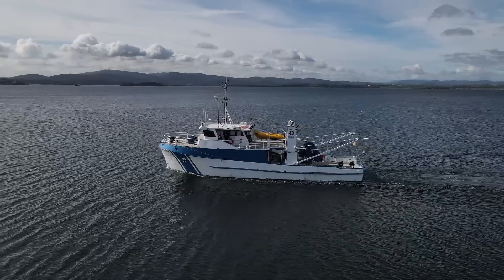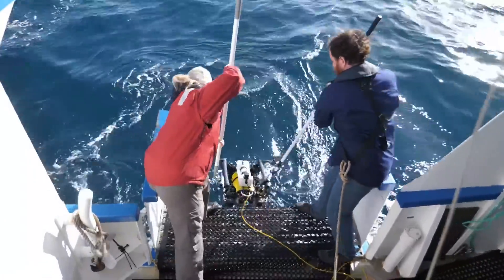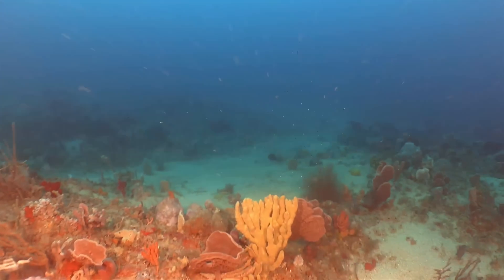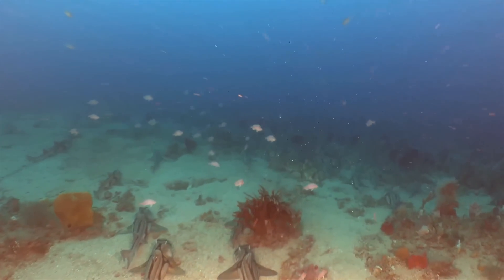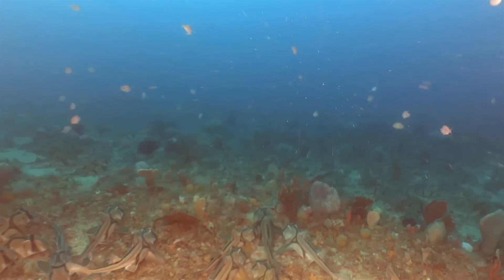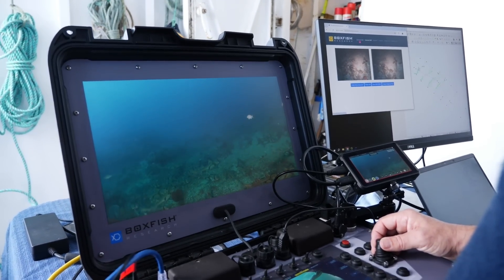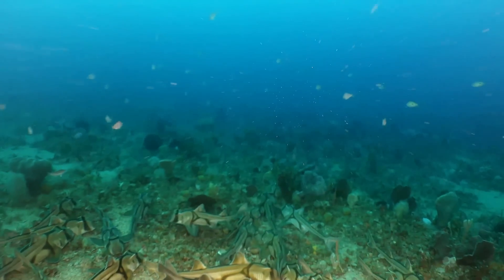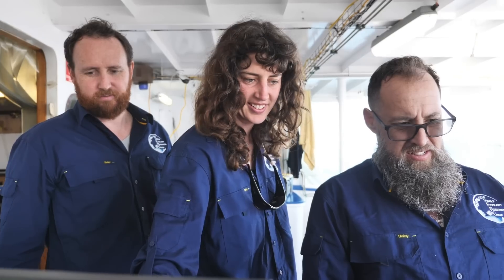Port Jackson Sharks at Beagle Marine Park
In this video made by Jessica Serna Sierra Dr Jacquomo Monk of the University of Tasmania Institute for Marine and Antarctic Studies talks about a gathering of Port Jackson sharks in Bass Strait's Beagle Marine Park.

The mysterious gathering was videoed by an underwater robot, known as a remotely operated vehicle, being ‘flown’ above the seafloor from the South Australian Research and Development Institute (SARDI) research vessel MRV Ngerin.

The research team had previously seen the sharks here six years ago during the first survey of Beagle Marine Park, which is managed by Parks Australia. This two-week return survey led by the University of Tasmania Institute for Marine and Antarctic Studies (IMAS) revisited the same places to see how conditions in the park may have changed.

It was supported by the Australian Government’s National Environmental Science Program and a grant of sea time from the Southern Australian Coastal Research Vessel Fleet with National Collaborative Research Infrastructure Strategy funding.